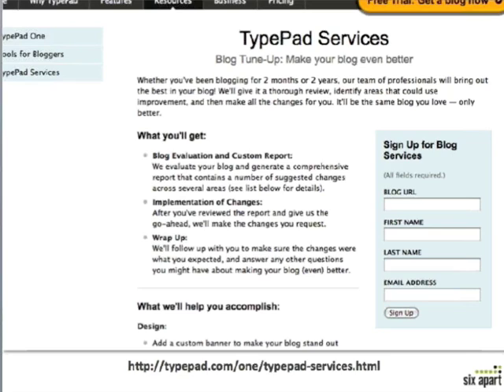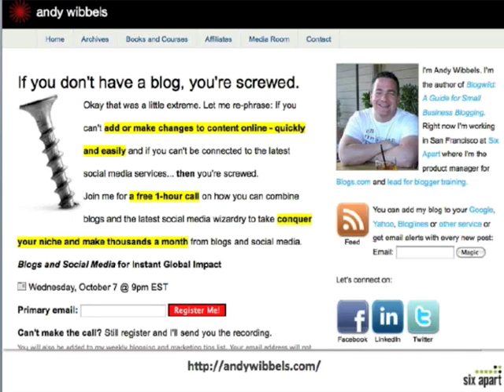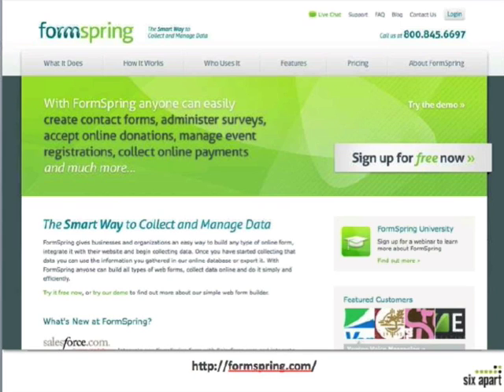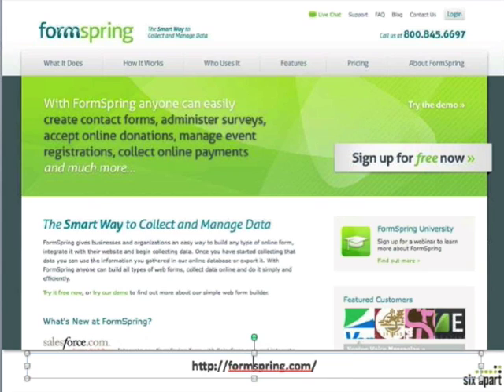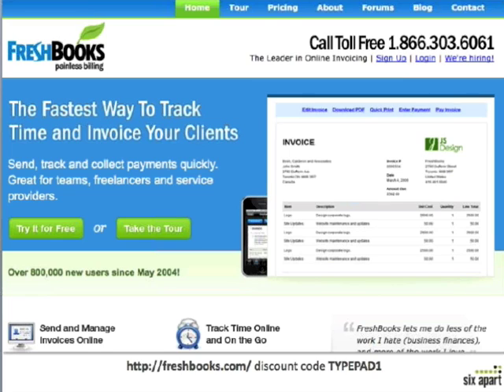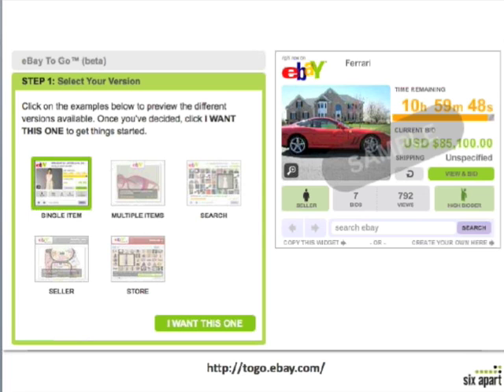Blogs, Websites and Ecommerce (5 of 6)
Andy Wibbels from Six Apart shows examples of using a blog for lead generation and email newsletter opt-in. Part 5 of 6.